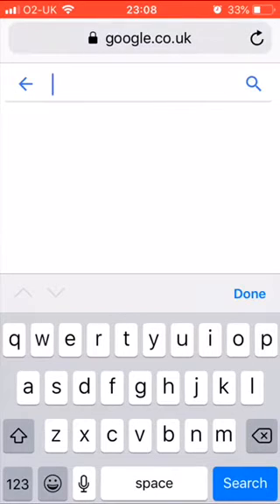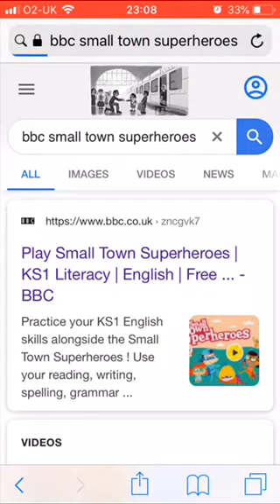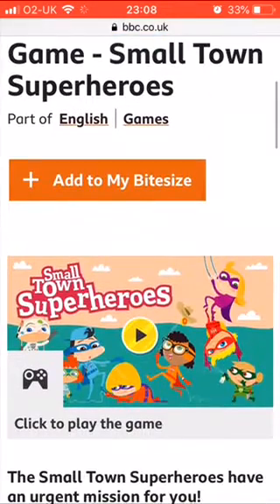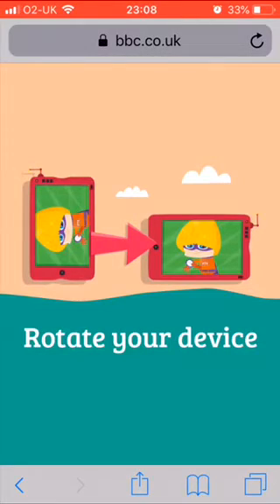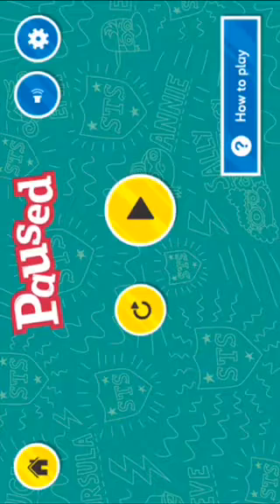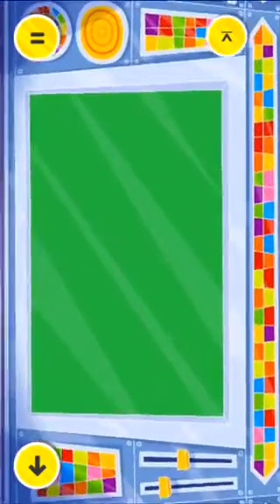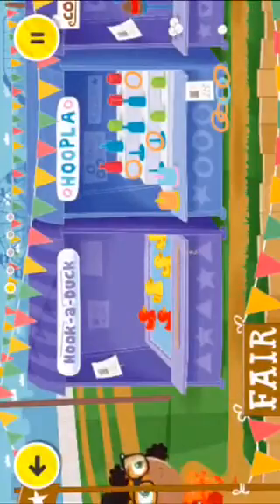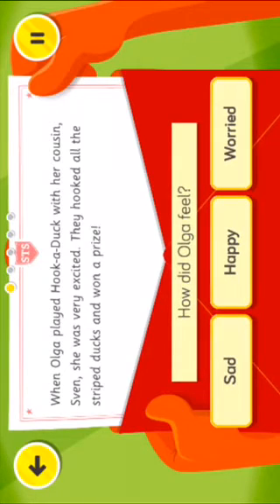BBC Small Town Superheros